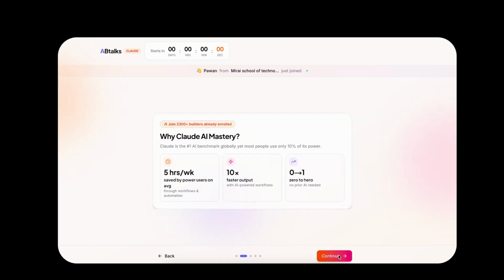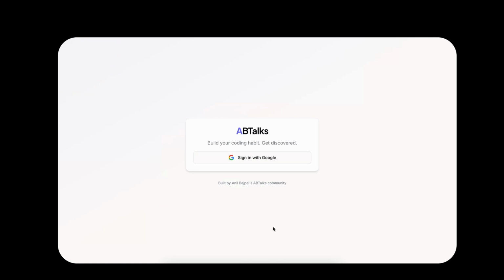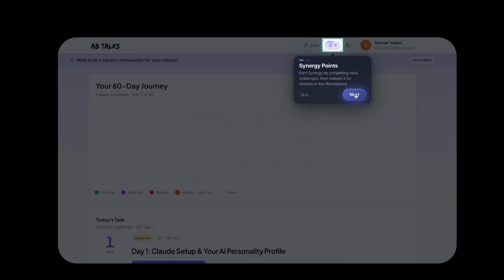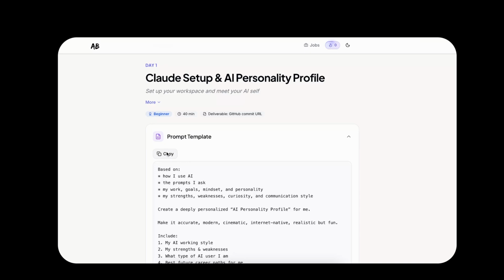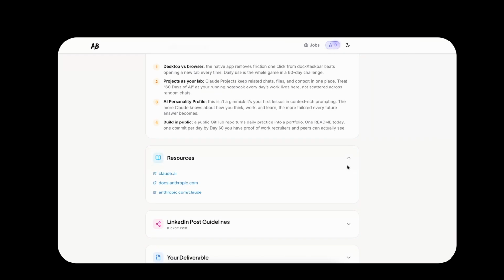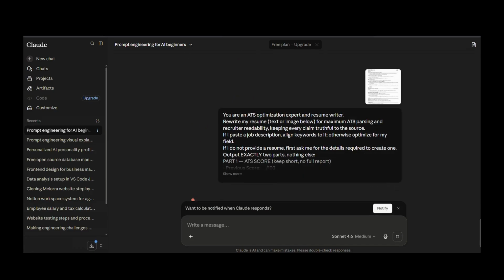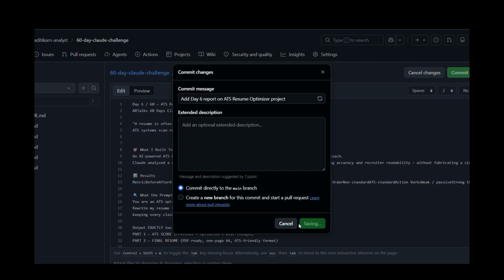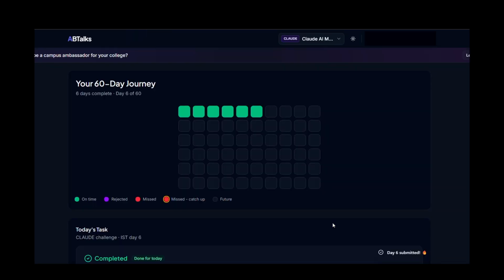How to Complete the 60 Days Claude AI Coding Challenge | Step-by-Step Dashboard Guide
Confused about how to complete your daily challenge tasks?

This video provides a complete walkthrough of the 60 Days Claude AI Coding Challenge and shows you exactly how to finish each day's task successfully.

Whether you're a beginner, student, or working professional, this guide will help you navigate the challenge dashboard, complete AI coding exercises, submit your work, and maintain your progress throughout the challenge.

📌 In this video you'll learn:

✅ How to register for the 60 Days Claude AI Coding Challenge
✅ How to access your challenge dashboard
✅ Where to find today's AI prompt
✅ How to use Claude AI for daily coding tasks
✅ How to complete and review your work
✅ How to publish on LinkedIn or GitHub
✅ How to submit your daily task correctly
✅ How to track your challenge progress

This challenge is designed to help you build practical AI skills through real-world projects using Claude AI, AI coding, prompt engineering, automation, and modern development workflows.

If you're serious about becoming AI-ready in 2026, don't miss a single day of the challenge.

💬 Comment if you have any questions about the challenge.